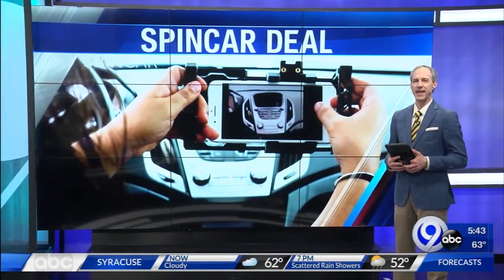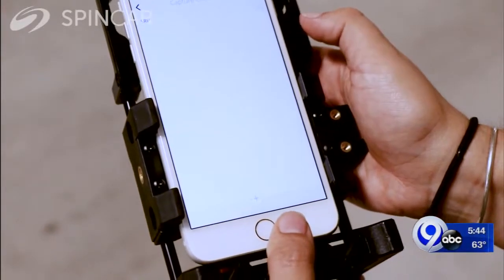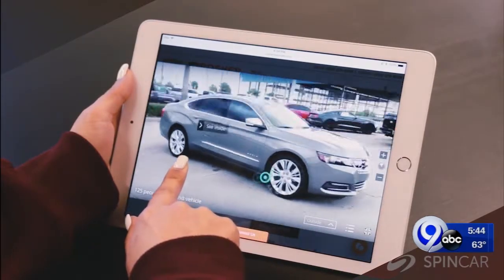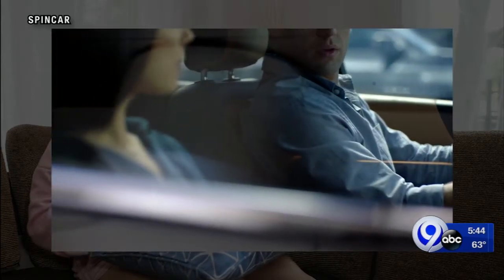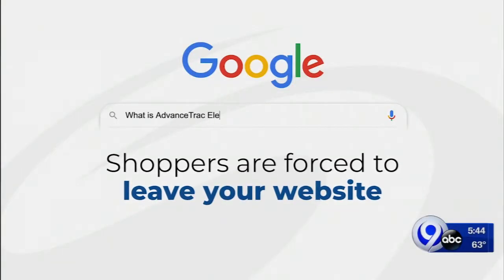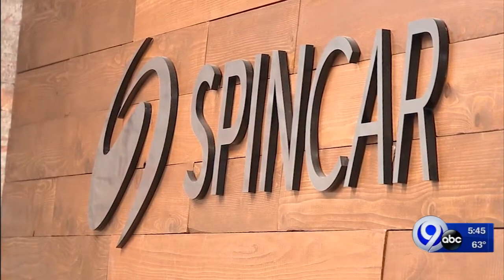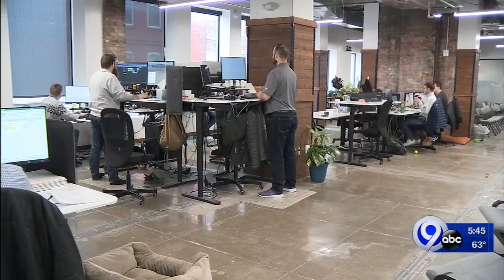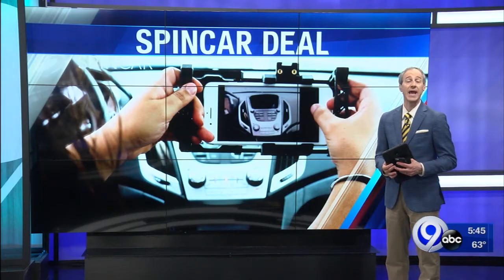WSYR 9 discusses Impel's (SpinCar) Feature Tour® and IAA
Devin Daly, CEO of Impel (SpinCar), sits down with WSYR to talk about the benefits of working with IAA and how Impel's (SpinCar) Feature Tour® product could supercharge their inventory.